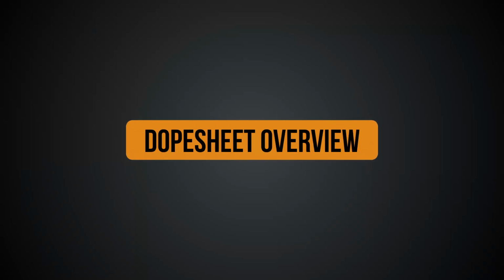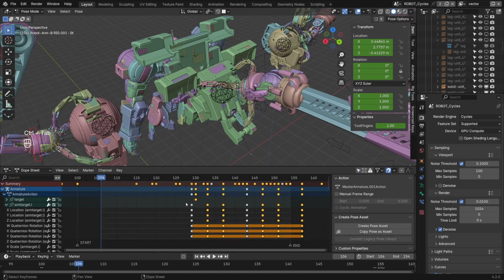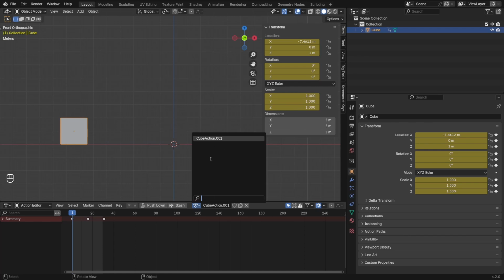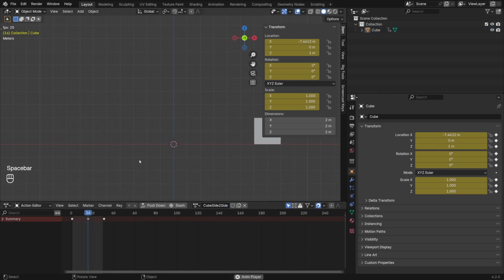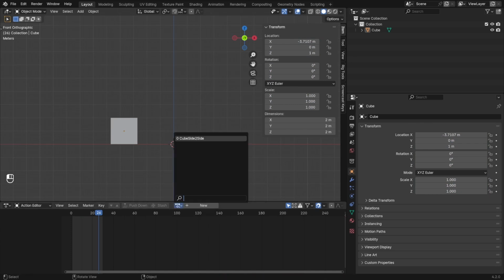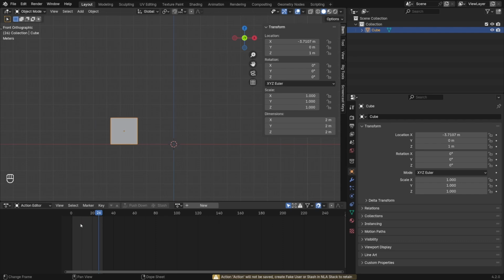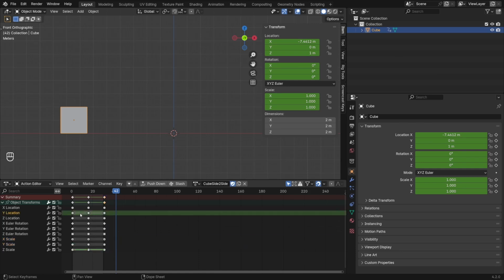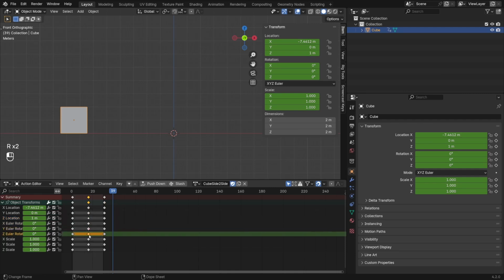CORE ANIM C05L02 Dopesheet Overview